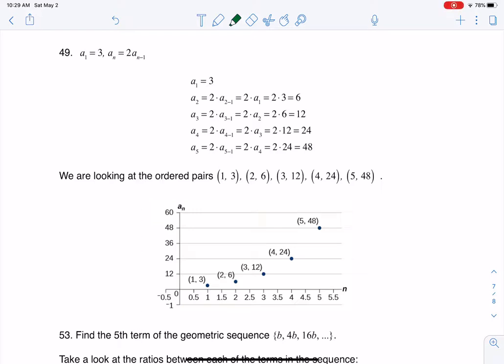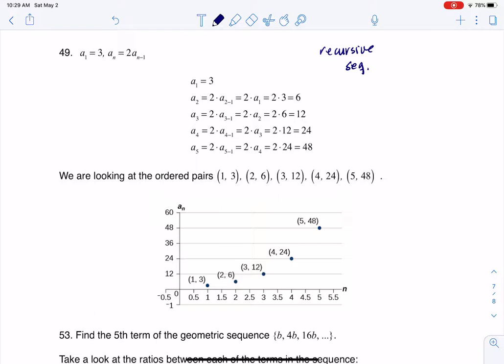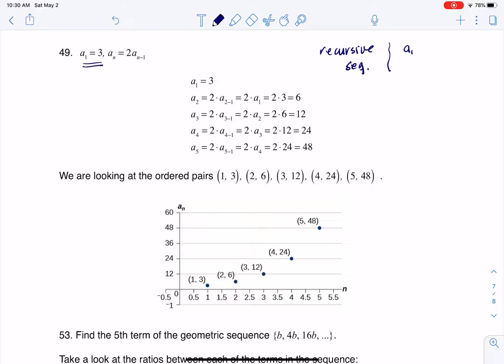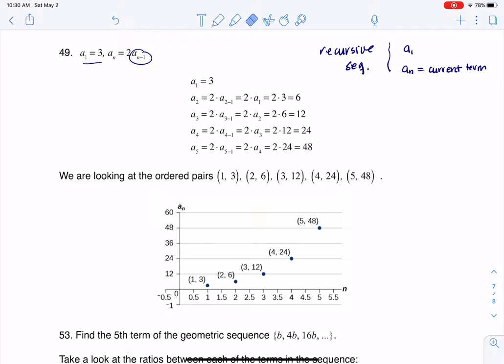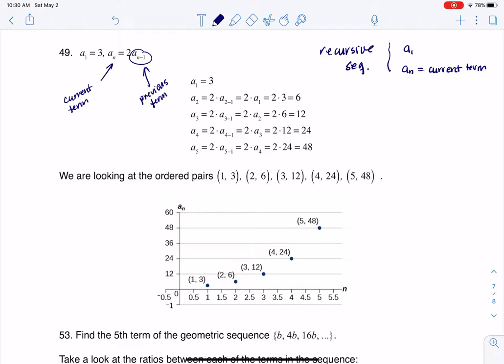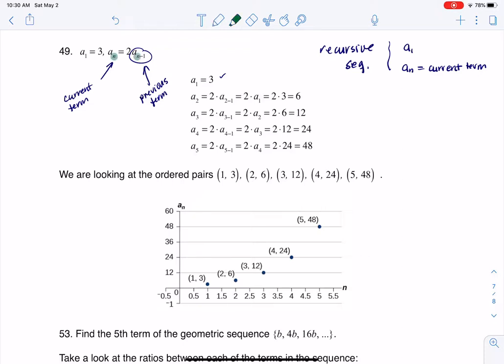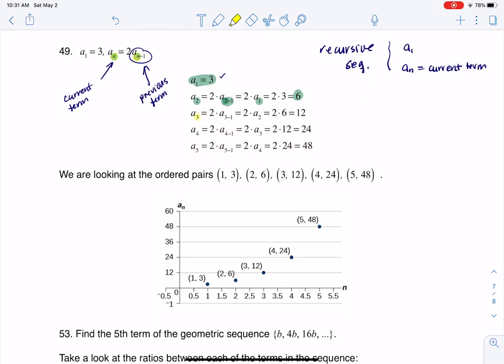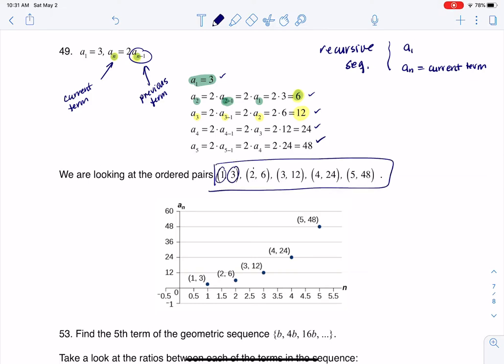Math 31 HW Section 9.3 #49